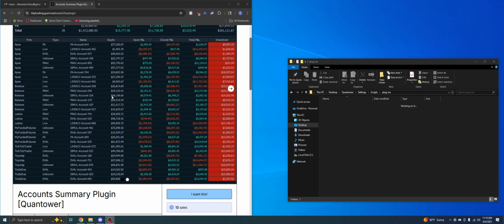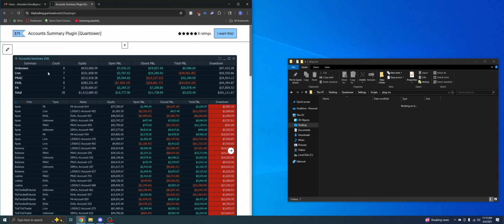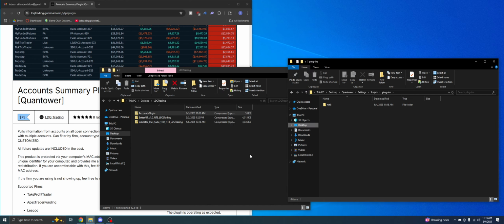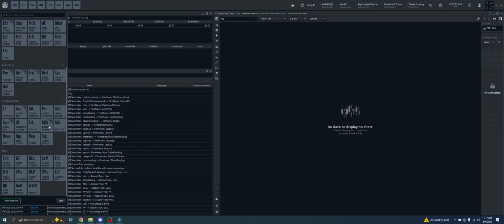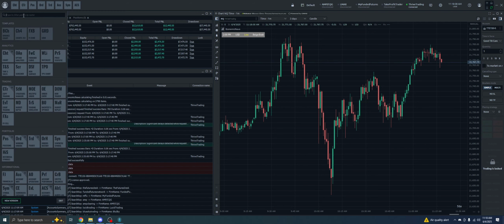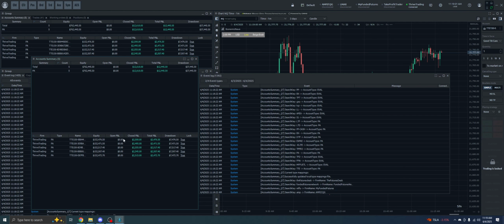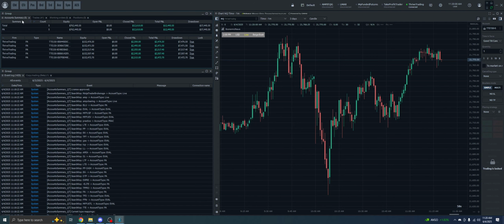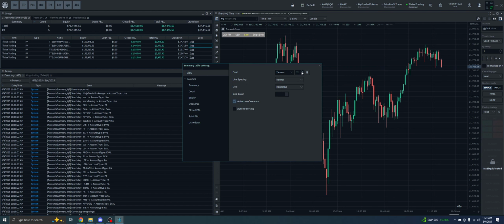Accounts Summary Plugin [Quantower]